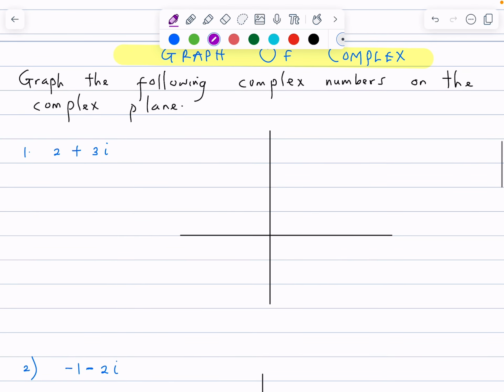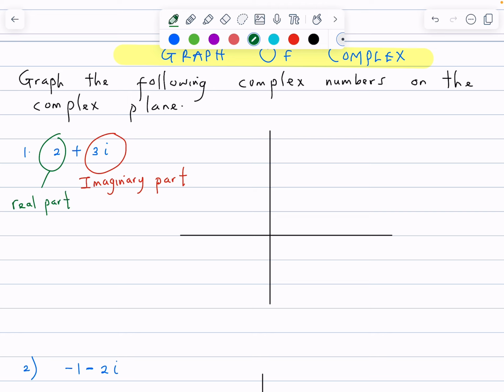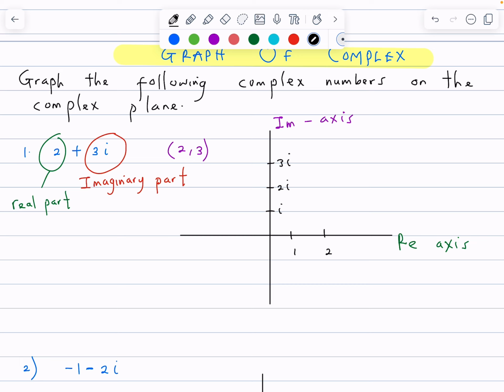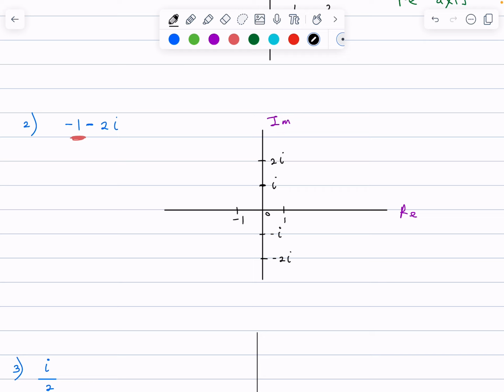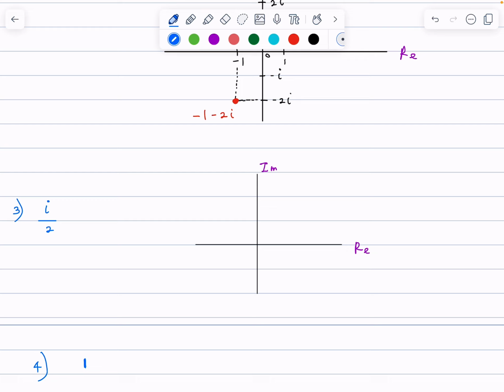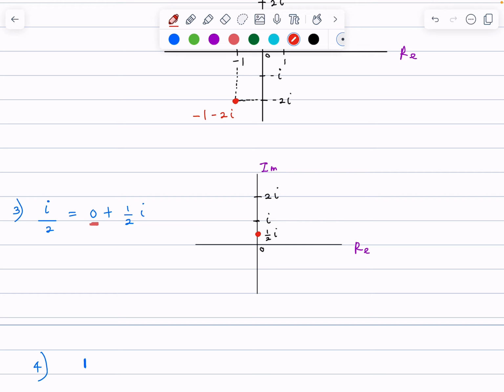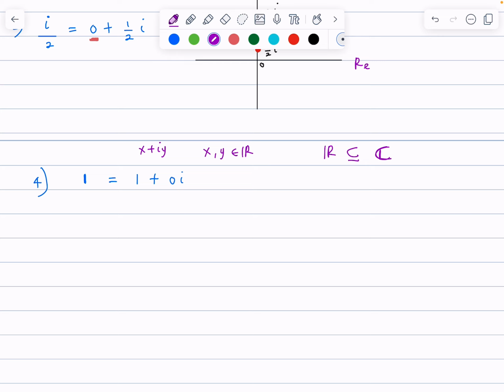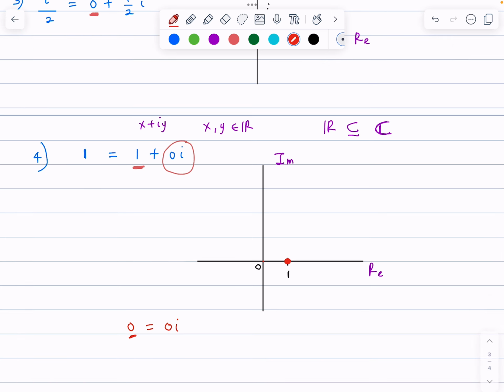3. Graphing Complex numbers on Complex planes📘| Segun Ofe